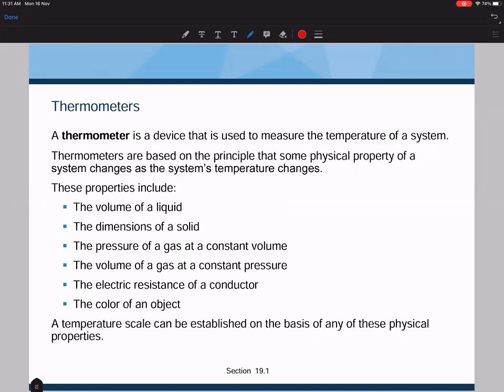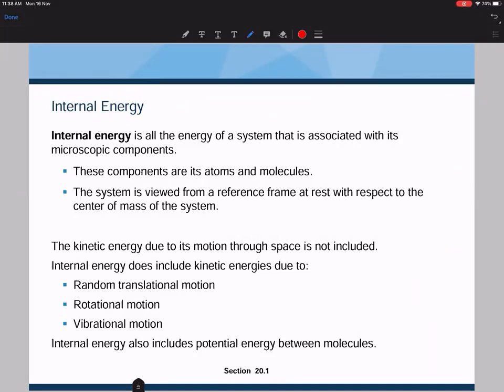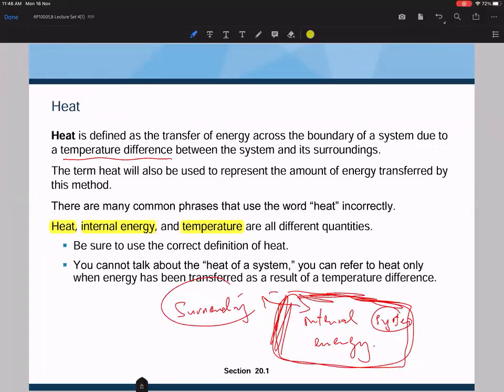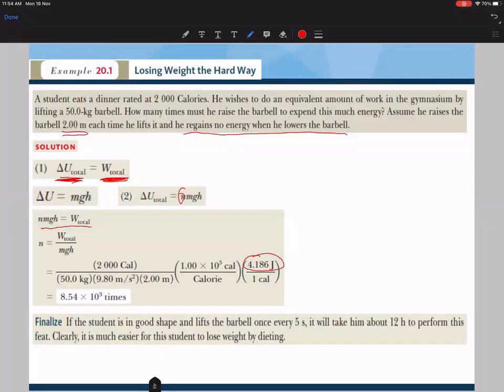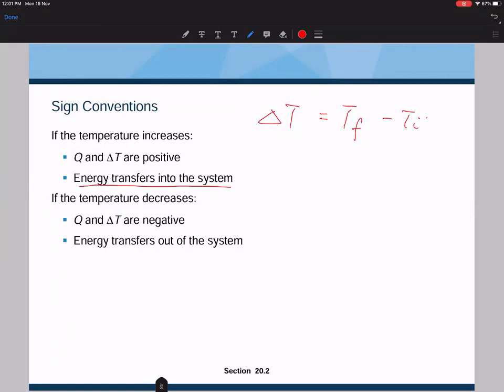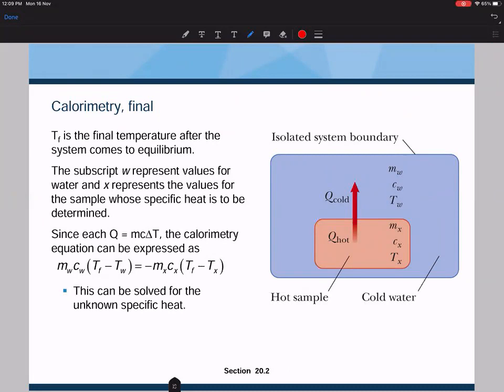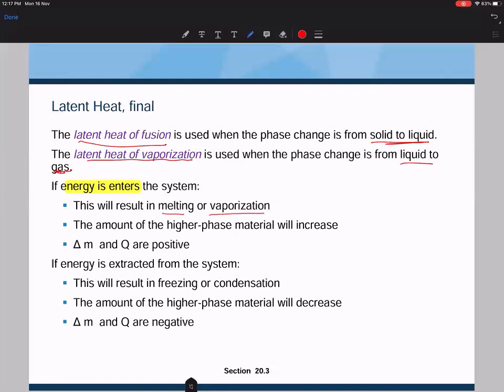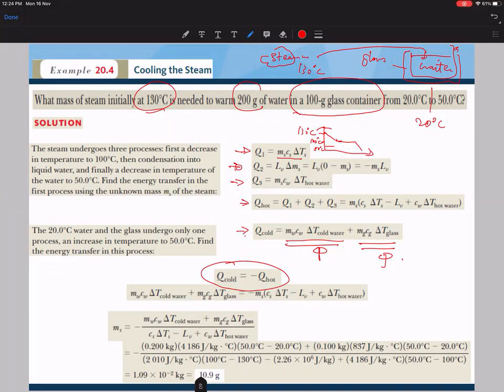video18 AP10005 20201116